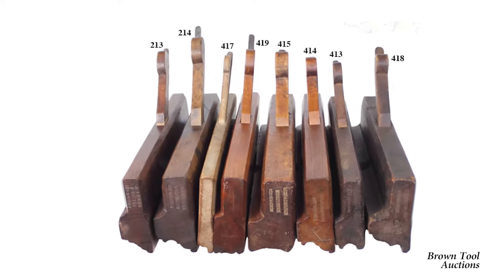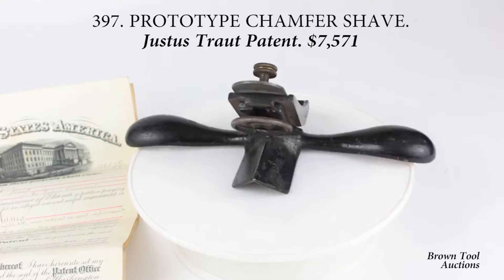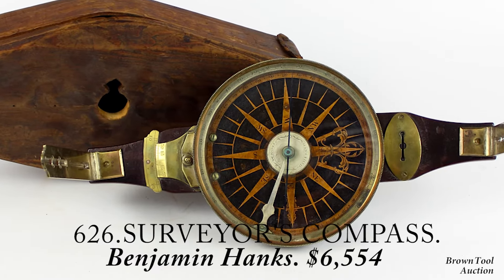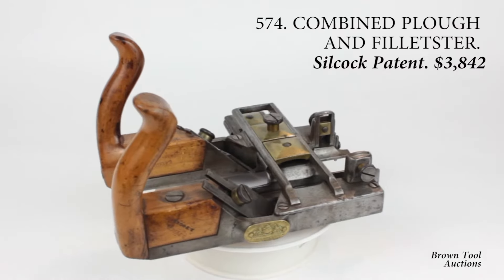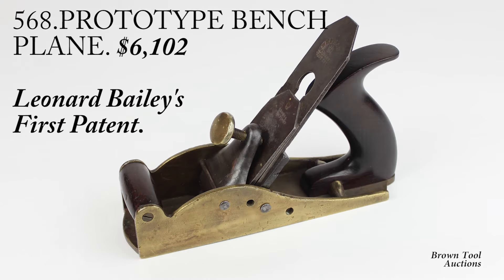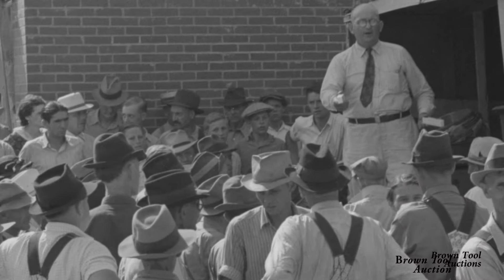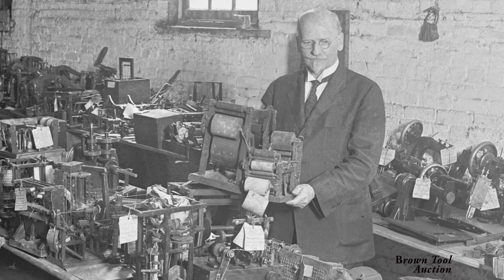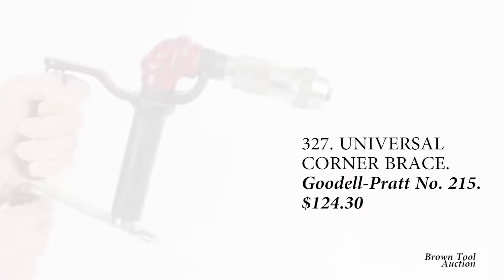Brown's 50th International Antique Tool Auction Prices Realized.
Featured antique tools from the 50th Brown International Tool Auction held in Camp Hill, PA.  Learn more about the tool history, tool patents, tool inventors, and vintage tool prices. to request full listing and prices realized.

F. Nicholson molding plane.  0:13
Prototype Chamfer Plane. Justus Traut 0:32
Prototype Chamfer Shave. Justus Traut Patent. 0:45
Surveyors Compass. Spencer & Co. 1:21
Surveyors Compass. W. & L.E. Gurley. 1:25
Surveyors Compass. Benjamin Hanks. 1:40
Surveyors Transit. W&L.E. Gurley 1:53
Surveyors Compass. Benjamin Pike & Son. 1:59
Transit. William Young. 1:58
Screw-Arm Plow Plane. E.W. Carpenter 2:18
Bob Baker Reproduction of Sandusky Center Wheel Plow. 2:23
Adjustable Fence Plow Plane. Sandusky Scissor Arm. 2:28
Adjustable Fence Plow Plane. Norcoss Patent. 2:35
Combined Plough and Filletster. Silcock Patent. 2:42
Infill Shoulder plane. Norris No. A7. 3:11
Infill Jointer Plane. Henry Slater. 3:19
Bailey Tool Co. No. 4. 3:22
Bailey Victor No. 5-1/2. 3:24
Prototype Bench Plane. Leonard Bailey's First Patent. 3:28
Morris Patent Sole. 3:47
Bailey Tool Co. "B" Plane. 3:53
Ohio Tool Co. No. 04. 3:55
Cyrus Hardy Patent. 4:00
Stanley No. 42. 4:06
Salesman Sample. Planet Jr. Plow 4:33
Salesman Sample. Plow 4:44
Patent Model. Paper Cutter. 5:16
Patent Model. Furnace Grate. 5:21
Disston No. 8. 5:31
Square Hole Saw. Henry Disston & Sons. Inchworm Etch. 5:35
Bit Brace. Covin Patent. 5:44
Framed Brace. James Howarth. 5:51
Corner Brace. Stanley No. 982. 5:55
Universal Corner Brace. Goodell-Pratt No. 215. 6:00